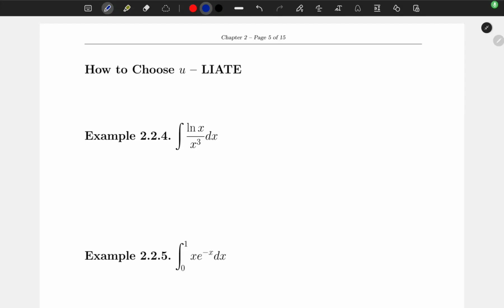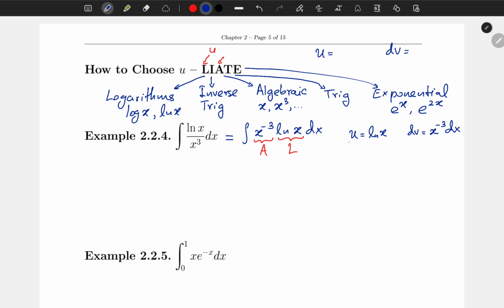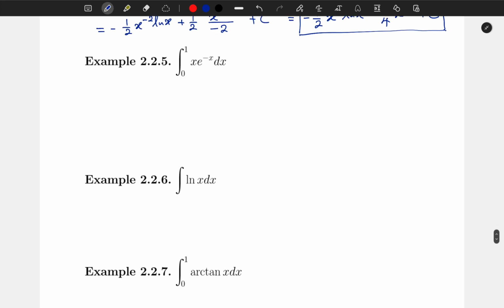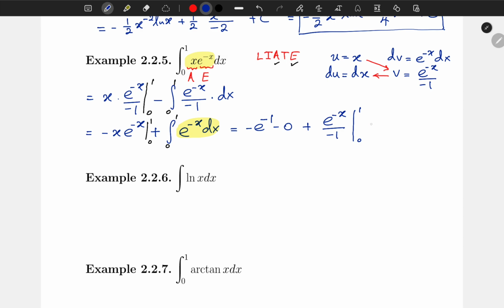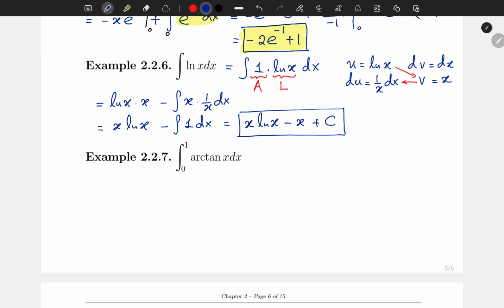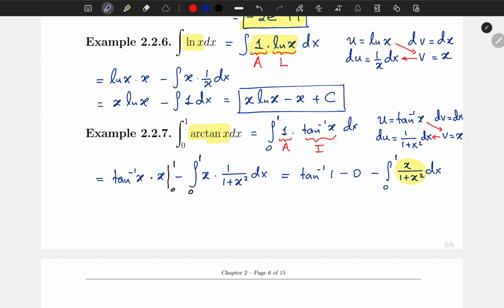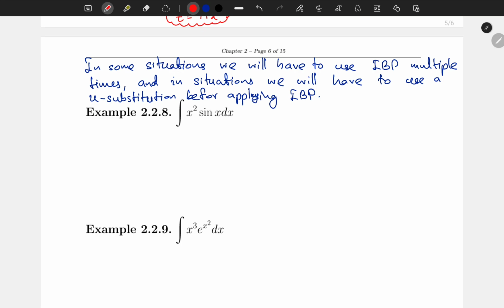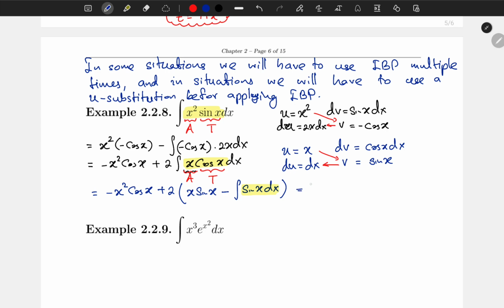Integration by parts (Part 2)